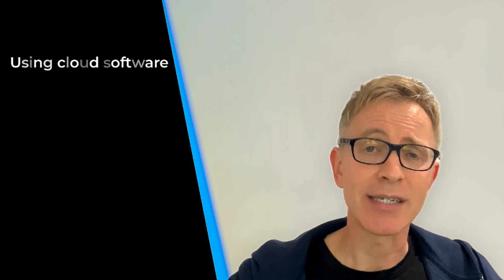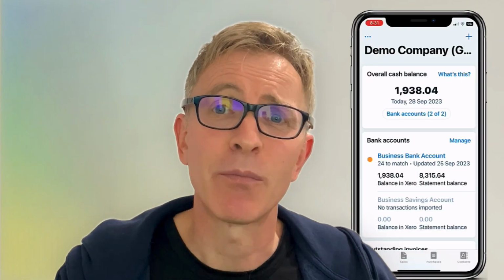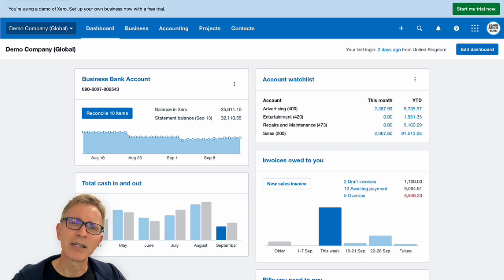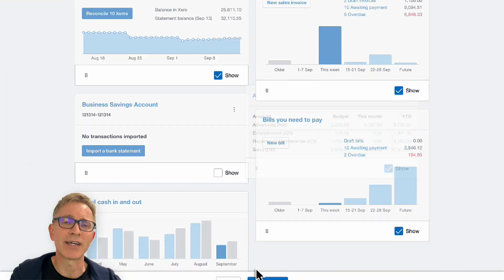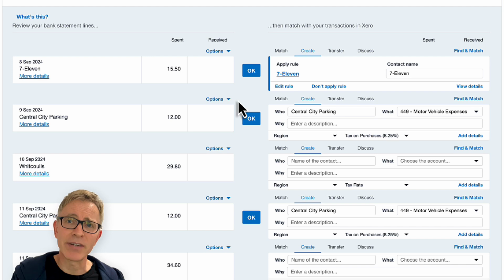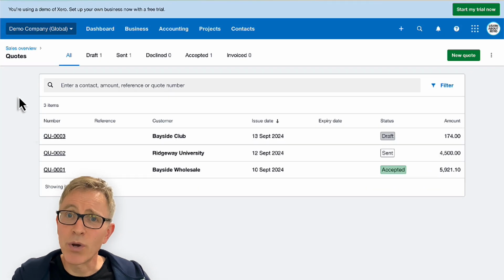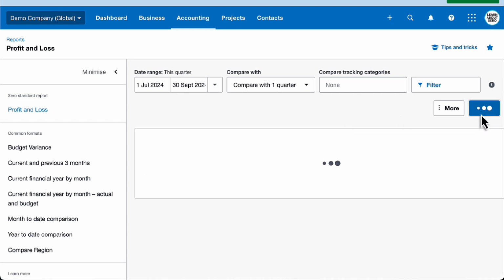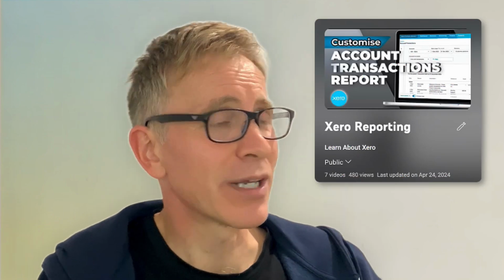XERO Basics – a simple guide for beginners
Learn the basics and get ready to start using Xero.
Explore the key features of Xero, and see why so many businesses use it to transform how they work.

Learn about:

 - The CLOUD (security, accessibilty, updates, collaboration, features)
 - Xero DASHBOARD
 - BANK RECONCILIATION in Xero
 - Xero INVOICING
 - Entering BILLS in Xero
 - REPORTS in Xero

🕔 Timestamps 🕔
0:00 Is Xero right for your business?
1:08 Working in the Cloud
4:16 Xero Dashboard
7:04 Bank Reconciliation
10:10 Invoices & Quotes
11:38 Bills
12:40 Reports
15:38 Learn more about Xero

👉 Download your FREE keyboard shortcuts and "Mission Control" (Xero Dashboard) PDF guides – I'll be adding more resources over time.